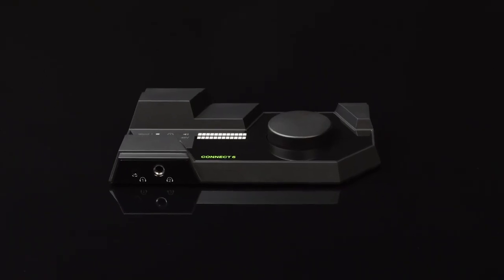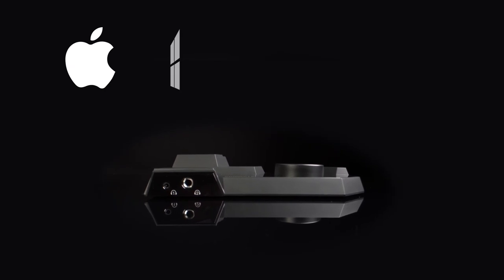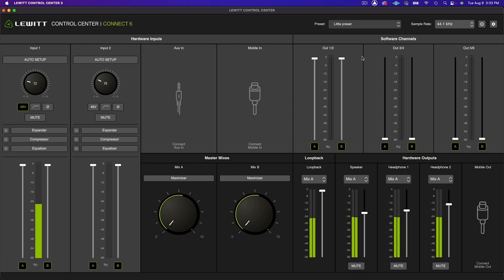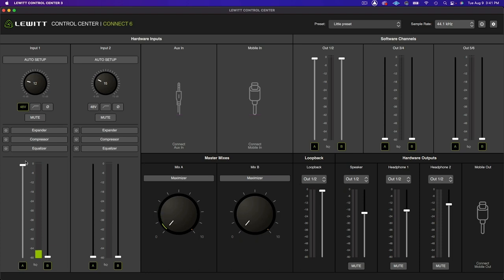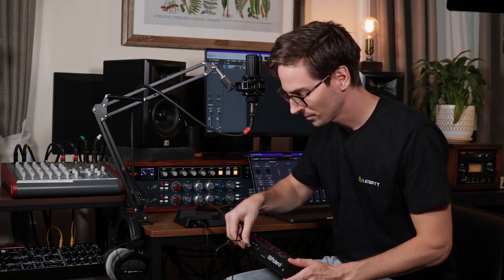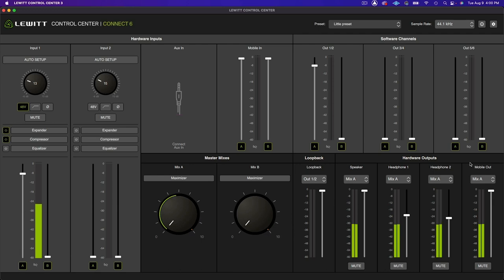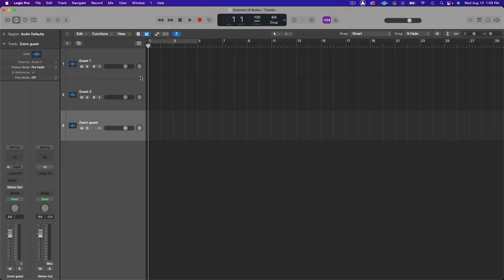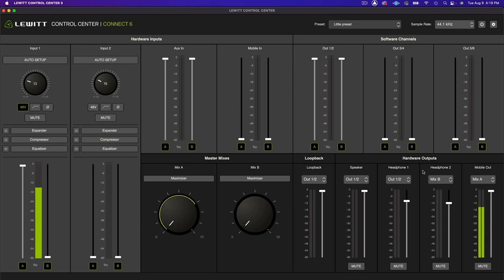CONNECT 6 Audio interface by LEWITT - Features explained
In this video, you get a rundown of all the features of the LEWITT CONNECT 6, a dual USB-C audio interface for musicians and creators.

▶︎Chapters◀︎
00:00 - Introduction and overview
03:11 Mixing, routing and loopback
03:53 - Standalone function
04:16 - Hardware user interface
04:37 - Independent headphone mixes
05:17 - Speaker outputs
05:38 - Recording with CONNECT 6
06:11 - What is Auto Setup?
06:26 - Connecting microphones and instruments
07:02 - Aux input
07:12 - Mobile connectivity
08:32 - Loopback function
10:39 - Live streaming with CONNECT 6
12:05 - Summary

▶︎About us◀︎
We're LEWITT, a microphone manufacturer based in Vienna, Austria. We believe great sound is for everyone, whether you're recording at home, on stage, or in the studio as a beginner or professional. To ensure that nothing limits your performance on the technical side, we're here to push audio technology forward. Our products can help you accomplish your ambitions easily and with better sound than ever before.